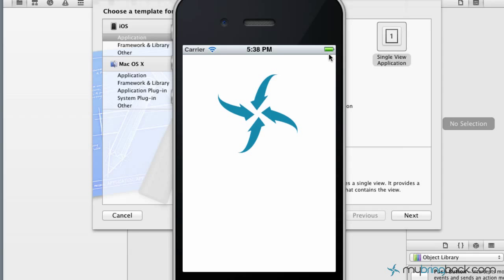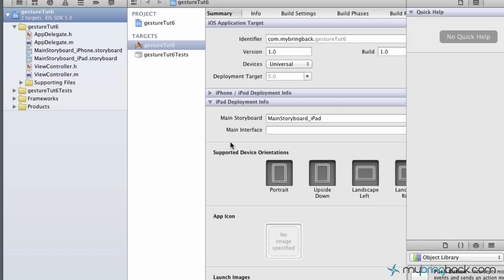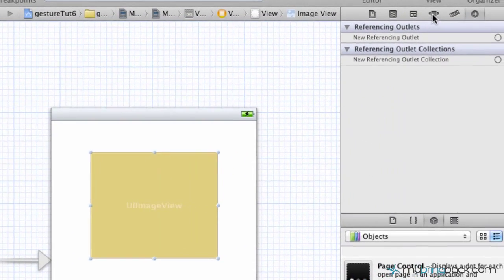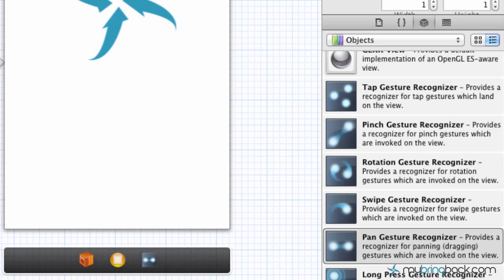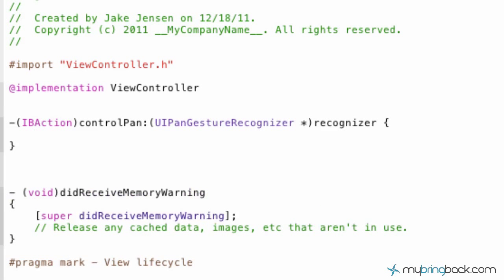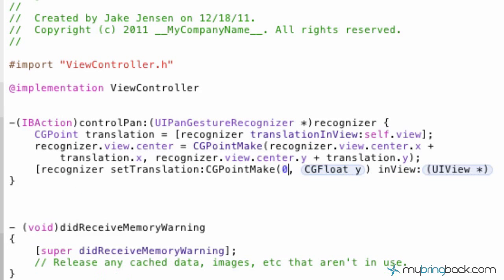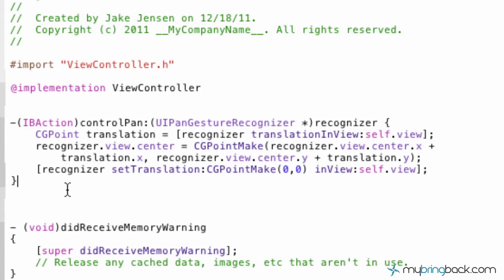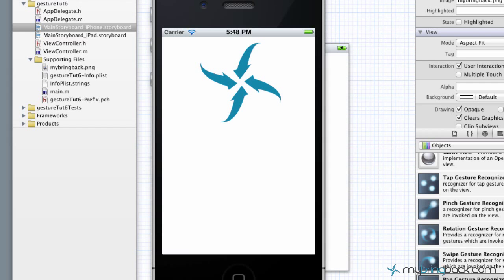Learn Xcode 4.2 Tutorial iOS iPad iPhone 1.40 Pan Gesture Recognizer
Brief Xcode Tutorial Overview of the Pan Gesture Recognizer. This can all be done through Xcode 4.2.